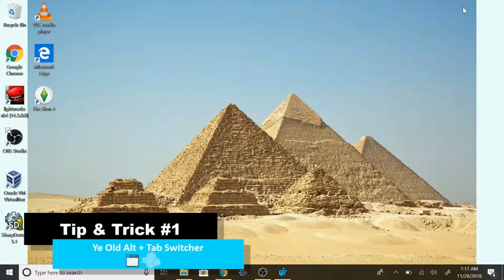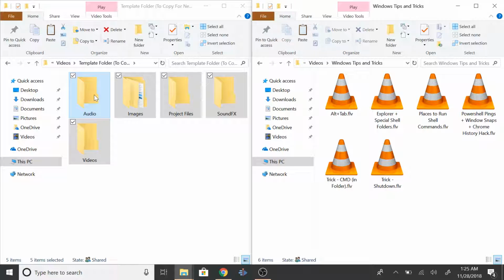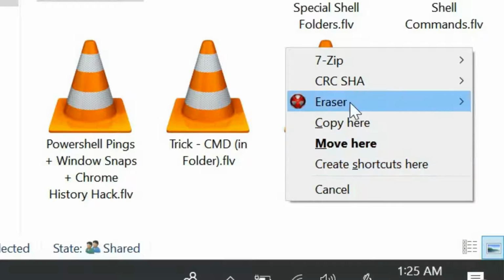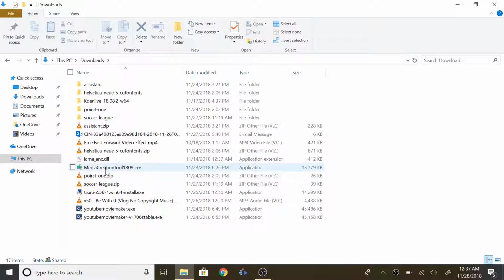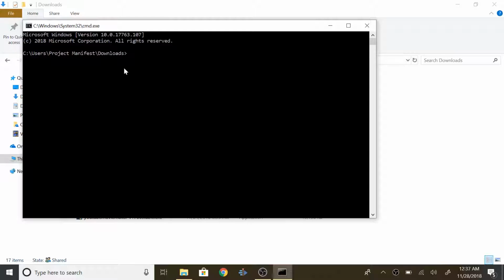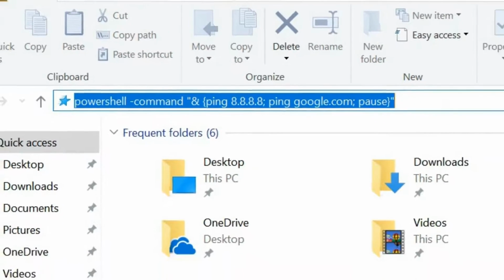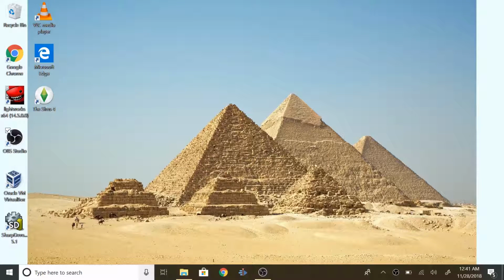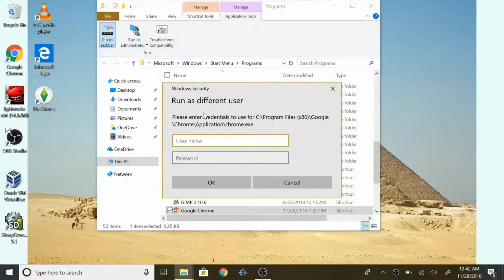6 Windows Tips You Don't Know (And a Bonus!) 👍🖥️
Though lots of people have Windows 7, 8 and 10 machines, how much do they REALLY know about what you can actually DO inside of them? This video will unveil just the few snowflakes on the tip of the iceberg. The list goes on and on and on...

Parts:
(If I tell you what the sections are, will you actually go all the way through the video? Help support small channels by watching all the way through, and then skipping around after the first watch! Thanks for reading this!)

0:35 - Ye Old Alt + Tab Switcher
0:58 - Drag & Drop + Control Key
1:20 - Right-Click Drag & Drop
1:37 - Keyboard-Driven Windows Aero Snap Function on Roids!
2:00 - "Open command window here" Revamp
2:32 - Execute Multiple Commands in Explorer
2:50 - command - powershell -command "&{ [insert commands here; separated by semicolons; adding pause to view output] }"
3:28 - Special Bonus Section (You just have to watch to find out what it is!)